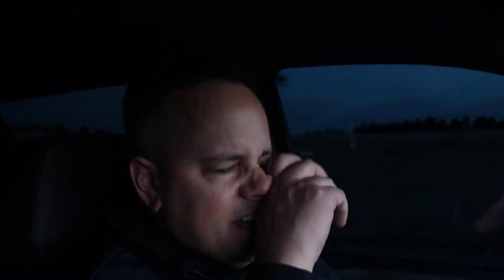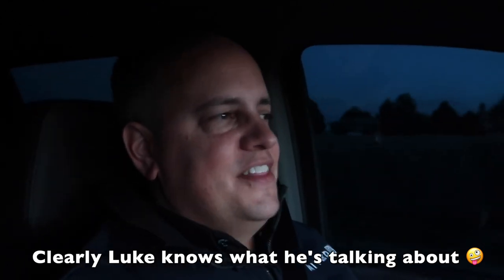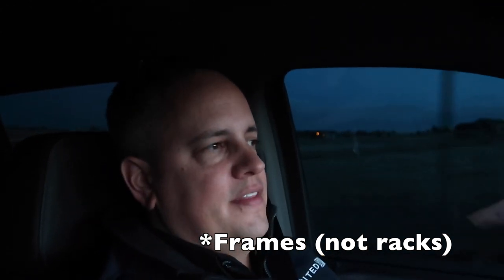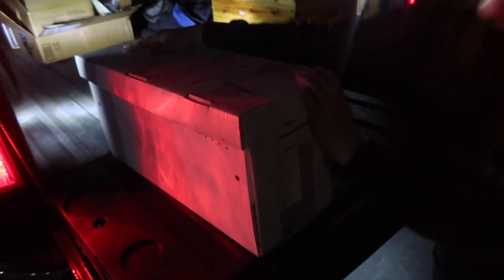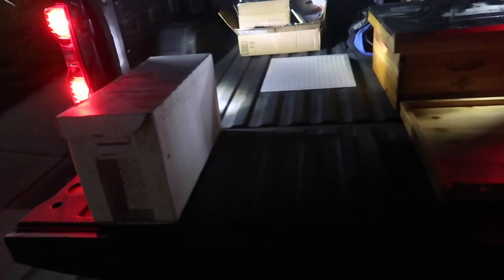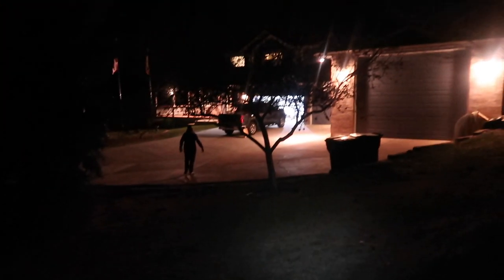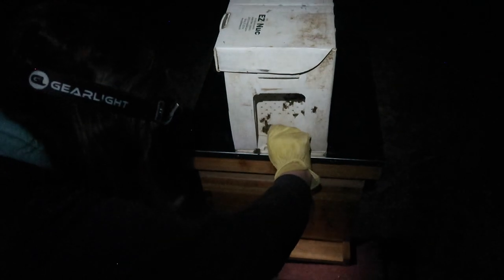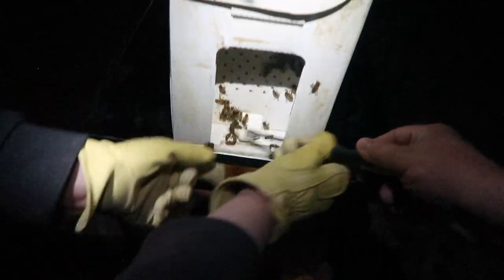BEEKEEPING IN THE DARK?! -- What could go wrong?! Setting up our hive for the first time!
In this episode, Jill attempts to get the Nuk of bees set on the new bee hive and it proves not so easy to do in the dark! Could this be the day she gets her first-ever bee sting?!

Links to our TOP 5 Videos of ALL TIME!
1) FULL TOUR OF OUR NEW HOME! WE BOUGHT A HOUSE! GUIDED TOUR! WELCOME TO OUR NEW HOME!

3) A CHRISTMAS SURPRISE FROM OUR TRIBE OF MANY! YouTube Christmas Gift Exchange! VLOGMAS DAY 20!

4) OUR BIG ANNOUNCEMENT Why We Have Been Gone Our BIG NEW ADVENTURE! Where Did We Go? WE'RE BACK!

5) AN EPIC REUNION & AN EMOTIONAL GOODBYE! SAYING GOODBYE IS NEVER EASY! THE COUSIN DOZEN REUNITES!